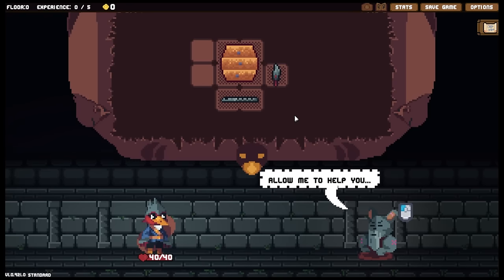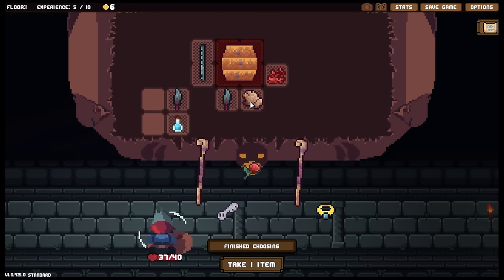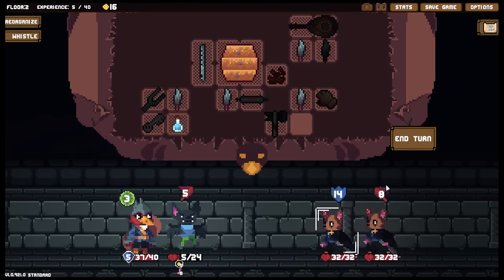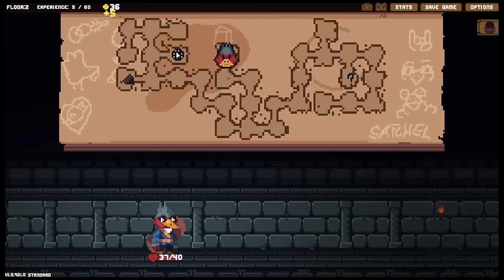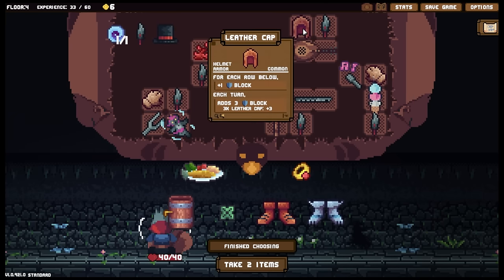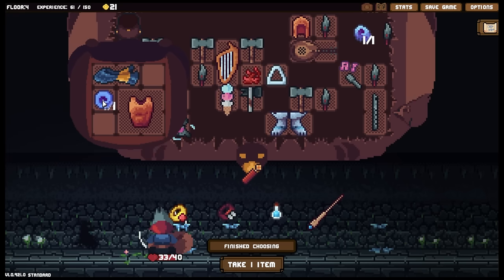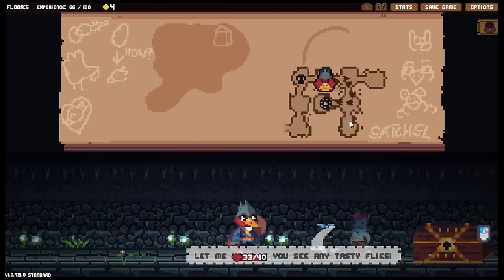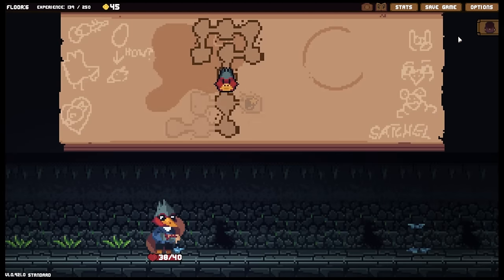With Enough Charisma, You Don't Need Weapons! (They Still Help Though...)